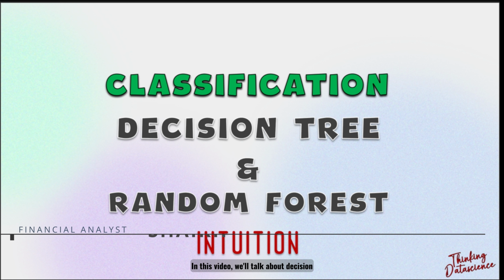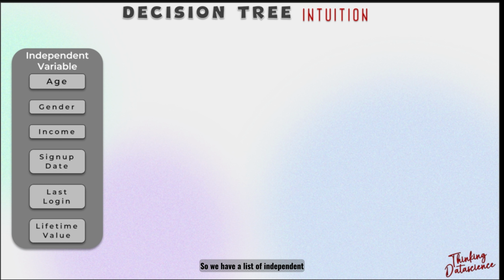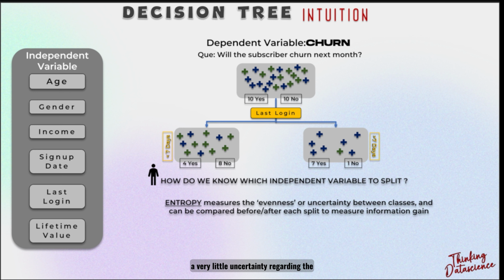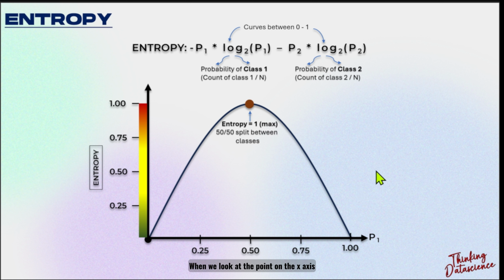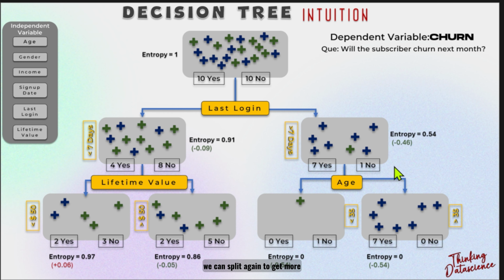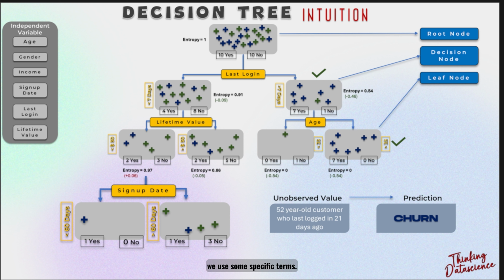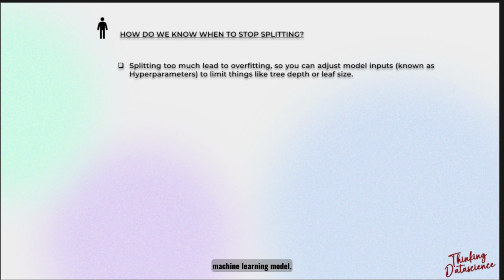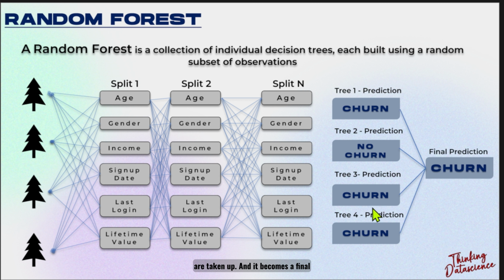Decision Tree & Random Forest | Machine Learning | Classification | Intuition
In this video, we will explore the concept of decision tree in machine learning. Decision trees are a powerful and widely used machine learning algorithm that can be used for both classification and regression problems. We will walk through the basics of decision trees, how they work, and how to build them. We will also discuss some of the key concepts related to decision tree pruning, overfitting, and feature selection. By the end of this video, you will have a solid understanding of decision trees and how they can be used to solve real-world problems. Don't miss out on this informative and engaging tutorial!